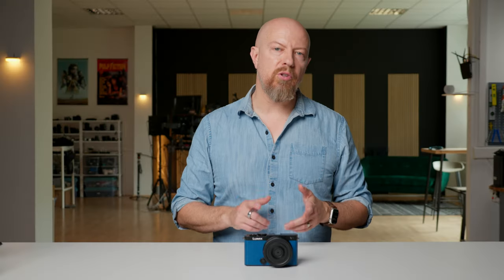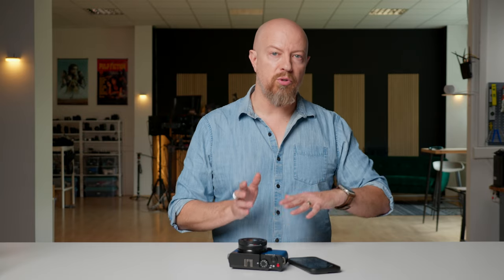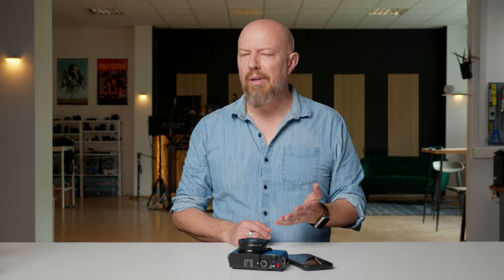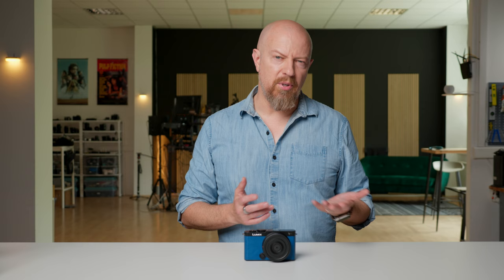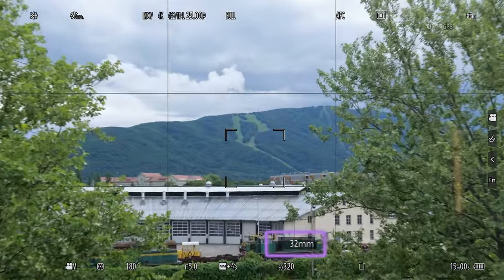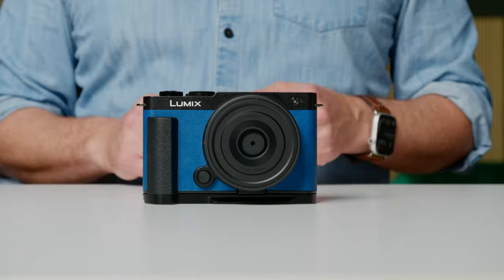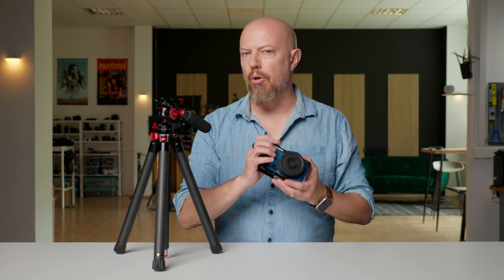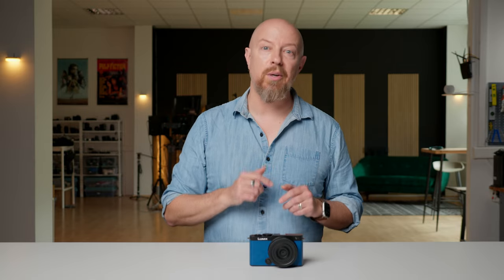Lumix S9 — My new Everyday Carry camera!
The LUMIX S9 is a really fun little camera that brings joy to your photography…

🔴 Lumix S5II
🔴 @peakdesignvideo Everyday Sling 3L

Chapters
0:00 Intro
1:04 Color, Size & Weight
2:33 Realtime LUT
3:45 Lumix Lab; build your own LUT!
6:51 Open Gate (Lite)
9:18 Crop Modes (X-Pan)
10:13 Crop Zoom & Hybrid Zoom
11:44 More Lumix S9 Features
14:12 26mm f/8 manual lens
16:04 Lumix S9 vs Lumix S5II
17:02 Price & Availability

VIDEO SUMMARY
I recently returned from the LUMIX Global Summit in Japan, an incredible event where I got to collaborate with my fellow YouTubers and shoot amazing content. The highlight of the trip was of course being introduced to the new LUMIX S9, a compact yet powerful camera that’s perfect for everyday carry (EDC). Here’s a rundown of what makes the LUMIX S9 so impressive:

Key Features of the LUMIX S9

Compact Size and Lightweight:
 • Dimensions: Less than 5 inches wide, under 3 inches tall, and less than 2 inches deep (126 x 74 x 47 mm).
 • Weight: Just over a pound (under 0.5 kg) including battery and SD card.
 • Available Colors: Night Blue, Crimson Red, Dark Olive, and Jet Black.

Comparison to Other Cameras:
 • LUMIX S5II: The S9 is essentially a compact version of the S5II.
 • LUMIX G100: Slightly smaller than the S9 but has a micro four thirds sensor.
 • Fujifilm X100: Similar in size but with an APS-C sensor; the S9 has a full-frame sensor and interchangeable lenses.

Real-Time LUTs (Looks):
 • Dedicated LUT button for easy selection and application.
 • JPEGs have the LUTs applied, while RAW files remain untouched.
 • Create custom LUTs using the new LUMIX Lab app and easily transfer those to the camera.

LUMIX Lab App:
 • Available for iPhone and Android.
 • Geotags photos, automatically transfers them to your phone.
 • Design your own original LUTs and copy them to the camera.

Open Gate Video:
 • Records video using the entire sensor in a 3:2 aspect ratio up to 6K resolution.
 • Ideal for social media, allowing multiple aspect ratios (16:9, 9:16, 1:1) from a single recording.

Video Capabilities:
 • New 3.8K MP4 Lite Open Gate format for easy editing on smartphones.
 • Hybrid Zoom combines optical and digital zoom for extended range.
 • Continuous recording time limits: 10 minutes in 6K, 15 minutes in 4K, and 20 minutes in HD.

Other Notable Features:
 • Hybrid phase-detect autofocus system.
 • USB-C charging and support for dummy battery power.
 • Micro HDMI port, microphone port (no headphone port).
 • Fully articulating touch LCD.
 • LUMIX Sync software support for desktop.
 • High resolution mode, shutter angle, synchro scan support, impressive image stabilization, full V-Log, and more.

Manual 26mm f/8 Lens:
 • Fixed aperture at f/8 and manual focus.
 • Ultra-compact (18 mm long, 58 grams).
 • Scratch-resistant glass cover, designed for street photography.

Price and Availability:
 • LUMIX S9: $1499 USD / €1699 Euros.
 • 26mm f/8 manual lens: $199 USD.
 • Availability: Soon, with pre-order bundles likely.

The LUMIX S9 is an exciting addition to the LUMIX lineup, offering a perfect blend of compact size and powerful features, ideal for photographers and videographers on the go. Whether you’re a street photographer, a social media enthusiast, or a casual shooter, the S9’s versatility and innovative features make it a serious contender to find a home in your bag.